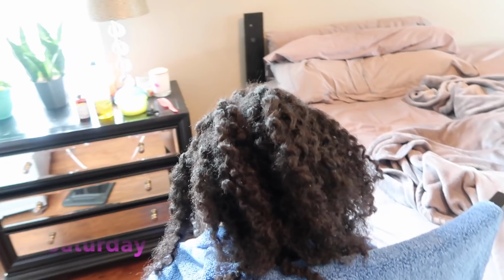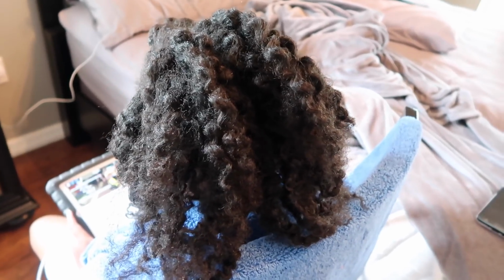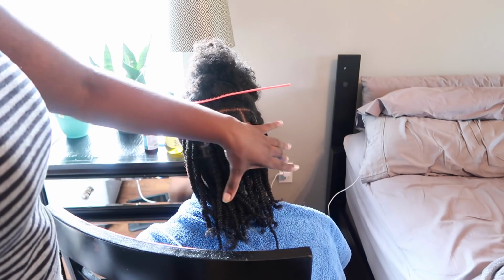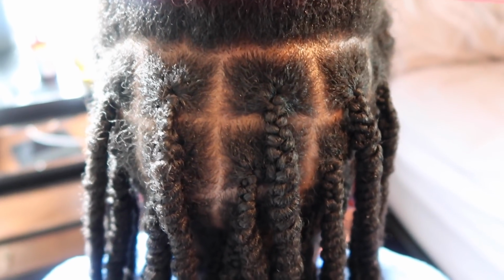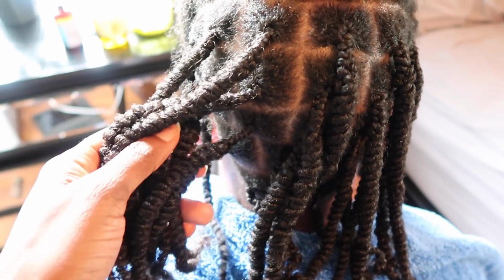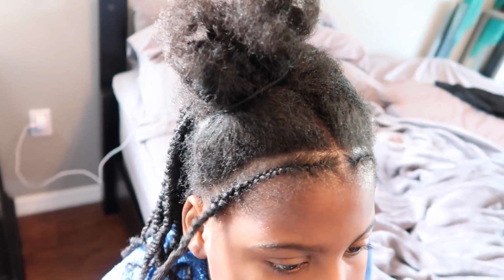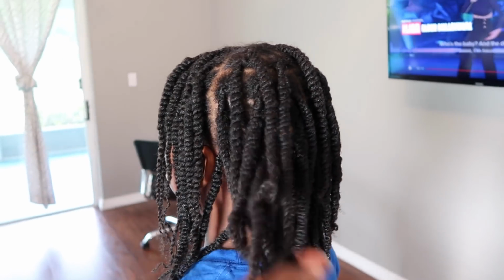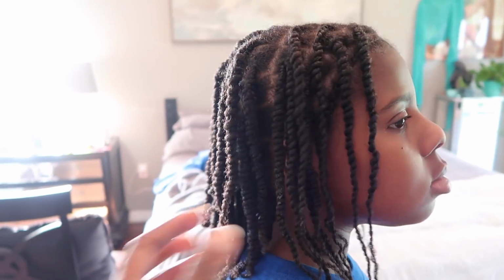Maddie's 9 year Natural Hair Update/Length Check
Hey guys,  a lot of you been asking about Maddy's hair update so here it is, 9 years of growth.

LENGTH CHECKS
NATURAL HAIR
4C HAIR
2 STRAND TWIST
TWIST
NATURAL HAIR